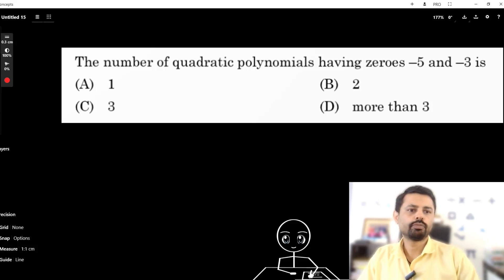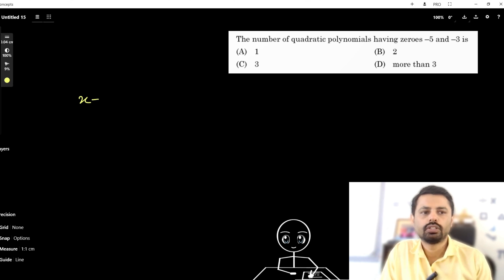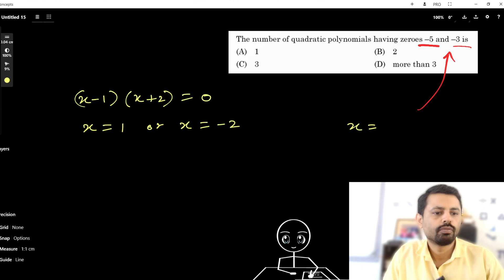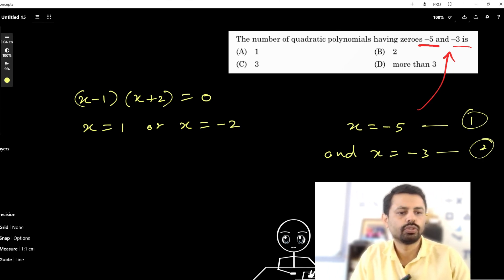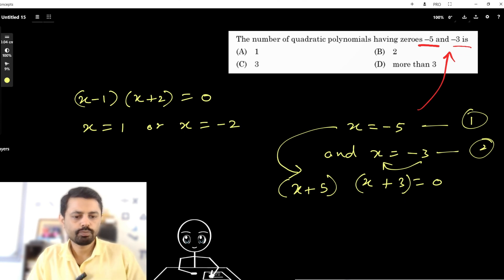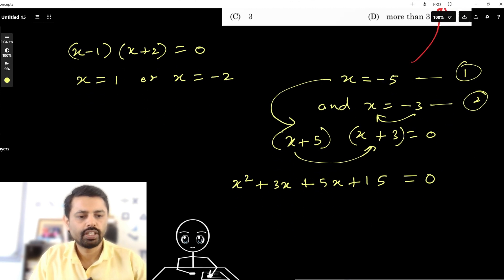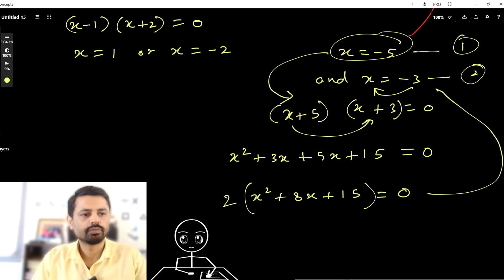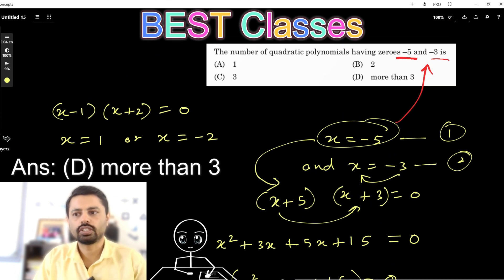BOARD Exam PYQ | the number of quadratic polynomials having zeroes -5 and -3 is | Class 10 PYQ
preparation for board exam 2024
BOARD Exam 2023 PYQ | the number of quadratic polynomials having zeroes -5 and -3 is | Class 10 PYQ solutions
BEST Classes (by Pandey Sir)
[ B= Bright &  E= Energetic  S= Student's  T= Tuition ]
Here you will learn CBSE Class 10 and Class 9 subjects. Class 10 Maths, Class 10 Science, Class 10 Social Science, Class 9 Math, Class 9 Science, Class 9 Social Science and other class subjects explanation through amazing learning software are explained here.
The explanation is very easy and the representation in 3D is extraordinary and very innovative.